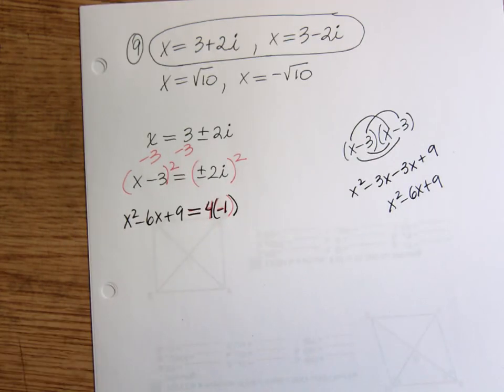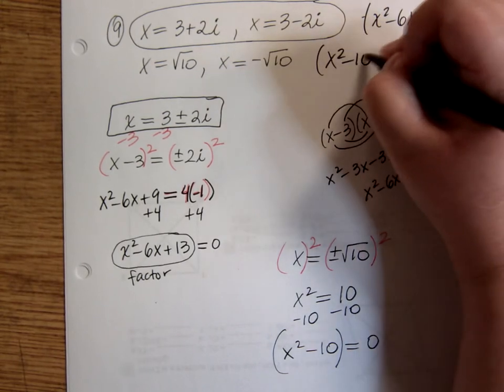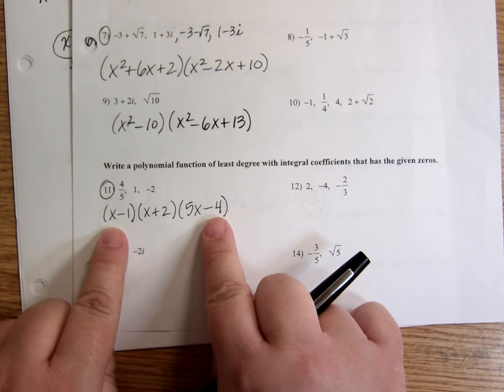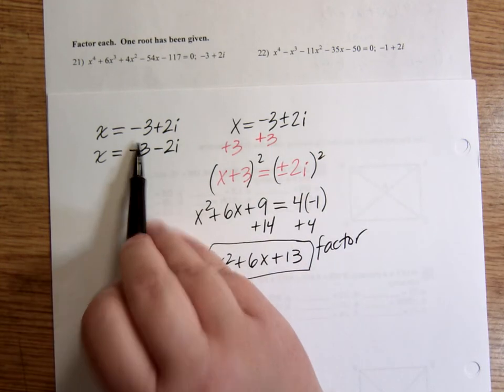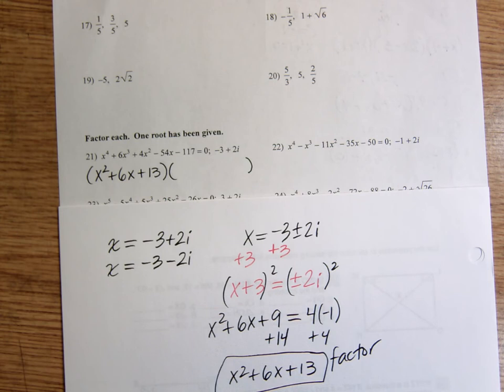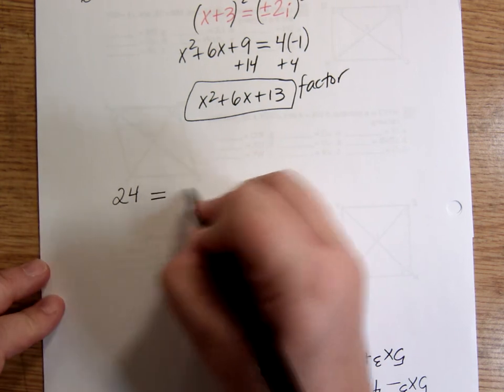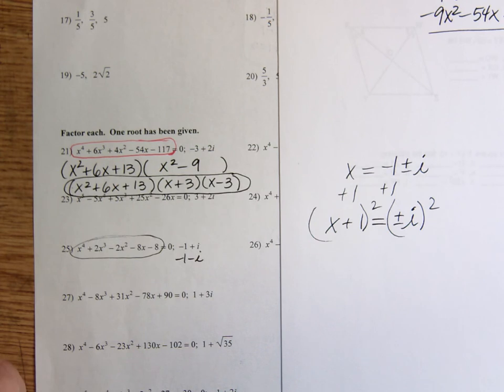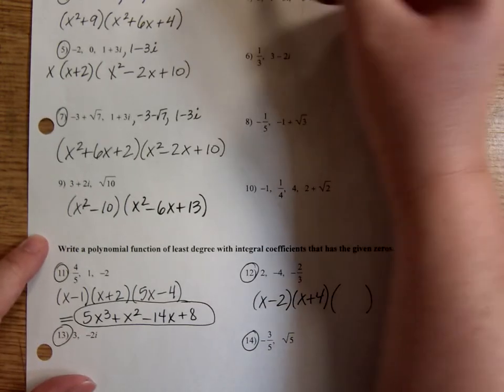Factoring Polynomials, given one root